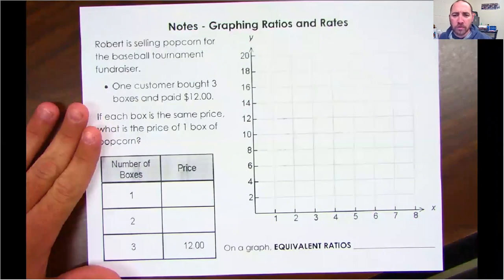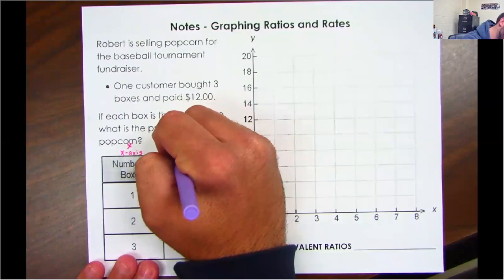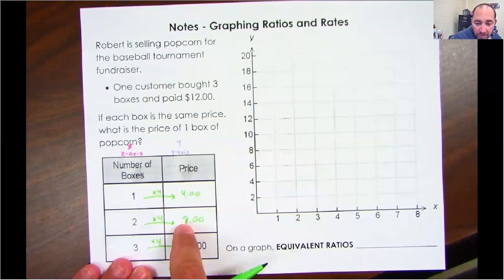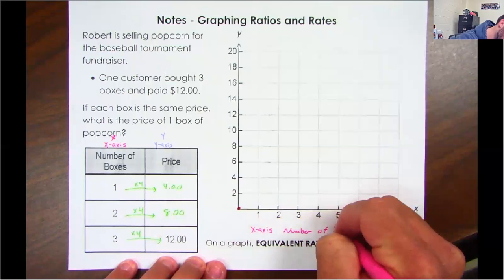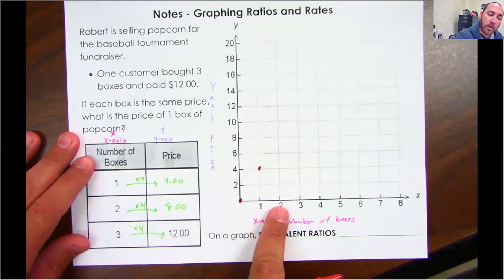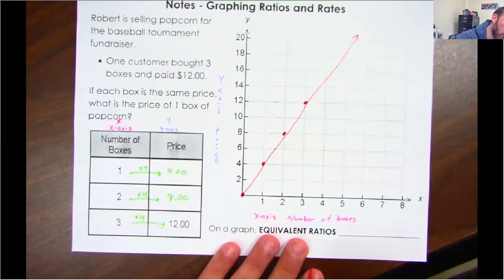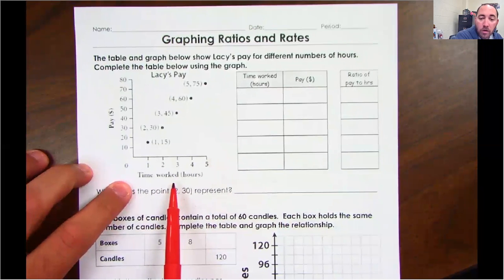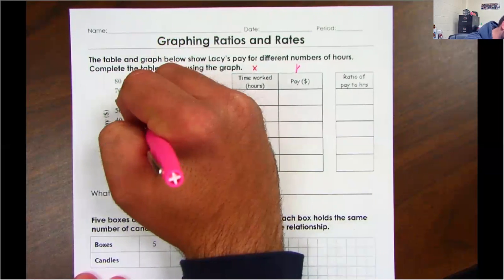RATES and Unit Rates from graphs and tables